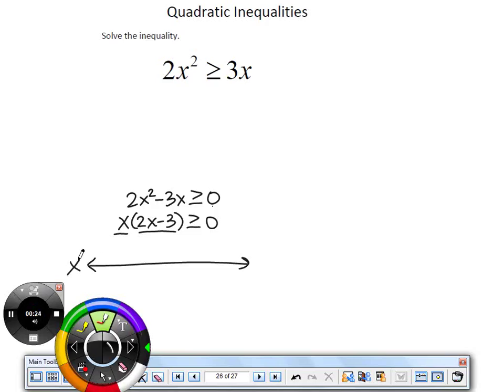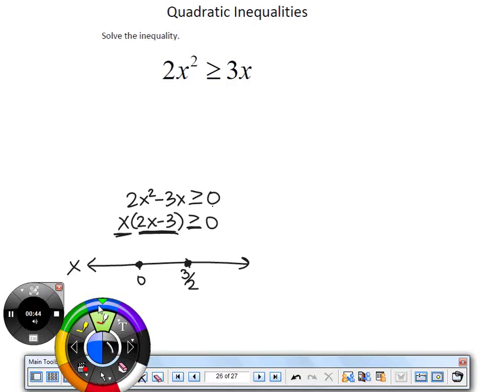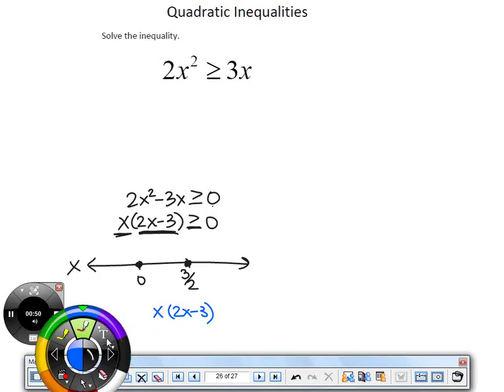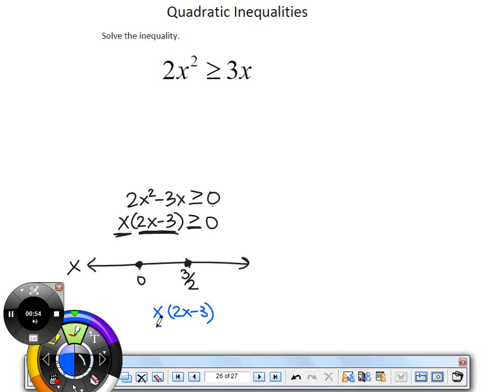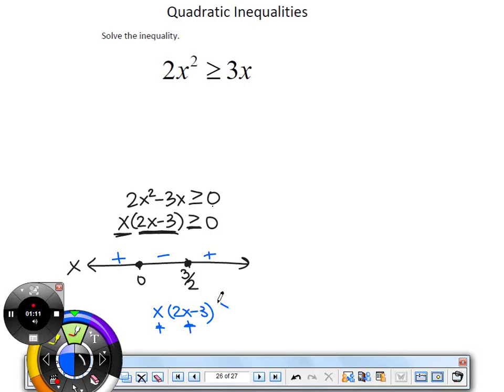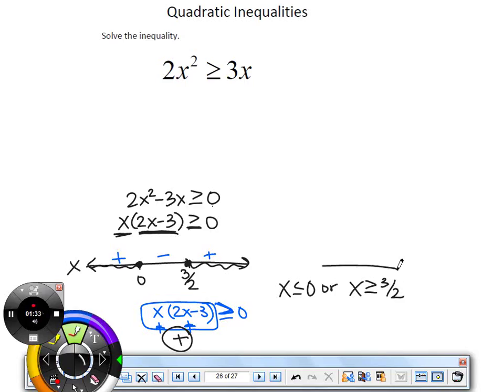quadratic inequalities 2